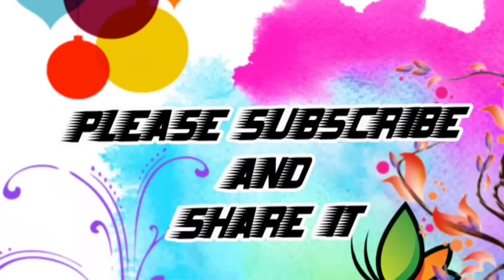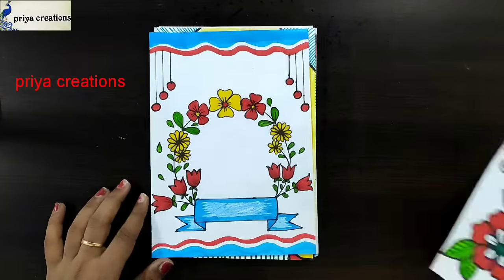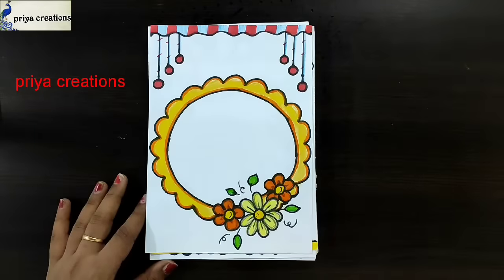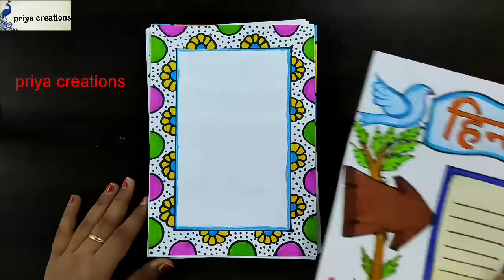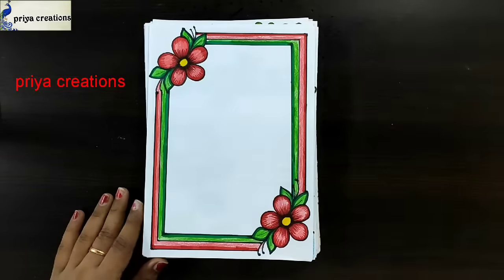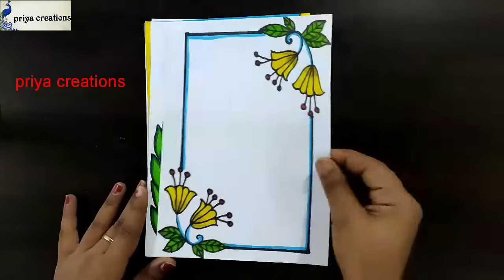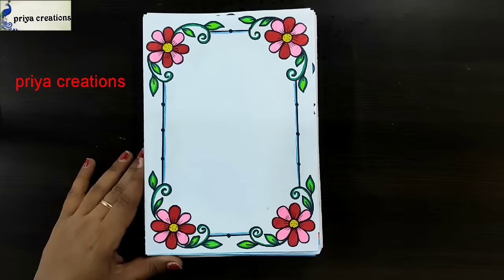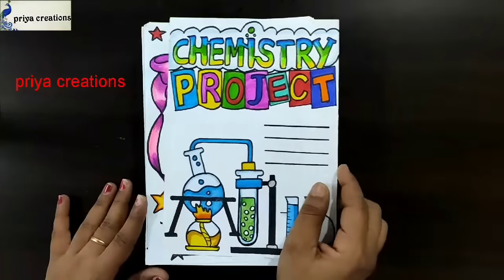200 Border Designs | 100 Border Designs Compilation | 50 Border Designs for project | 200 borders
200 Border Designs | 100 Border Designs Compilation | 50 Border Designs for project | 200
borders
50 border designs for project | Project Assignment Note Book Decoration Ideas | 100 Border Designs